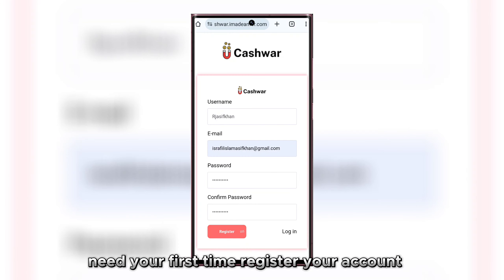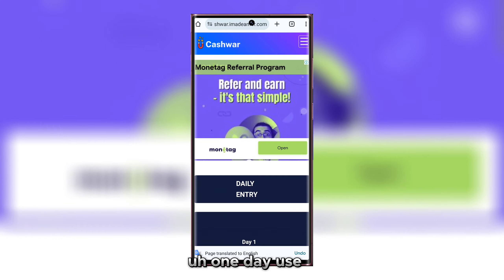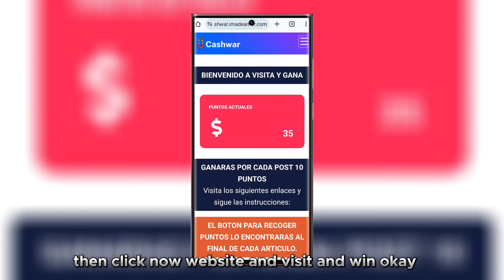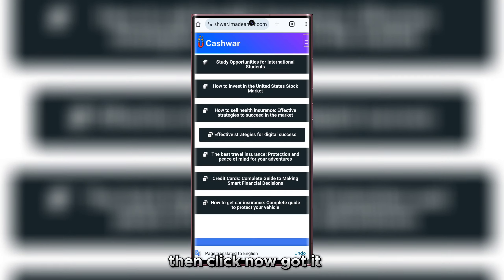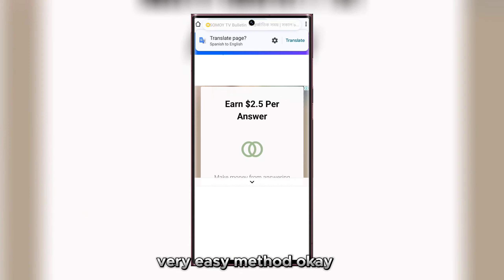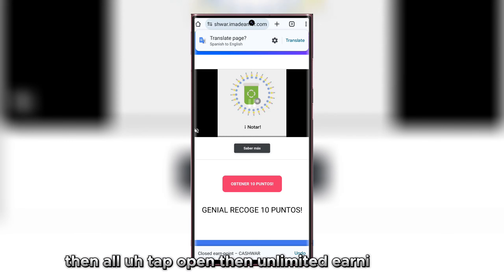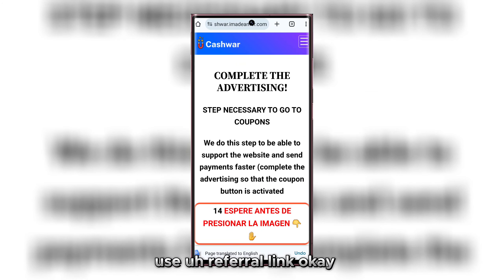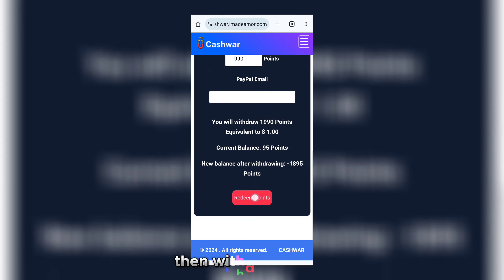$2 CASHWAR Paypal Received||New Earning Website Visit|Paypal Earn Money 2024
📒Refer Code:
📒Invitation Code:

📲 Today App Link

How to make money online.How to make PayPal Cash Income.Creates videos of applications that make payments.No fake scam videos are published on my channel.Shows how to take payment directly through PayPal.Do you want to make PayPal Cash Income.

How to make money online. What to make money online.  How to make money online. How to work online.

How to make money online, how to make money by watching videos on youtube, how to make money by making videos on youtube.All videos on how to make bitcoin income are our channel.How Paytm Cash Income.How to earn money from the Philippines.How to earn more from Bangladesh.

No referral earning app
How To Make money

paypal earn money app paypal earn money game paypal earning website 2020 paypal earnings call paypal earn money games 2020 paypal.

paypal earn app how to earn money how to make money make money online.GGCASH, Ggcash payment paypal earn app hack btc earn app hack. clipclaps earn clipclaps hack Gamee Gamee Refer hack. bd earn app Bangladesh, India, Philippine, Indonesia, Pakistan, Myanmar Burma GoGoal App Live Payment Proof.GoGoal App GoGoal App Payment Proo TM Social networkgogoal App. new Earn App gogoal App Free Paypal Cash App gogoal app payment proof.

paypal earn app how to earn money btc earn app hack. clipclaps earn clipclaps hack Gamee.Gamee Refer hack bd earn app Bangladesh, India, Philippine, Indonesia, Pakistan, Myanmar Burma GoGoal App Live Payment Proof. GoGoal App GoGoal App Payment Proo TM Social networkgogoal App.new Earn App gogoal App Free Paypal Cash App gogoal app payment proof.paypal earn app how to earn money how to make money.make money online GGCASH, Ggcash payment paypal earn app hack.btc earn app hack clipclaps earn  clipclaps hack.Gamee, Gamee Refer hack bd earn app Bangladesh India PhilippineIndonesiaPakistan.

earn money online earn money app
earn money by playing games earn money by watching videos earn money from home,
earn money as a student earn money app khmer earn money by listening music earn money by watching ads earn money bd,
earn money by typing earn money by watching videos on youtube earn money bangla
earn money cyberpunk 2021 earn money clipclaps earn.

Clipclaps Clipclaps refer hack Unlimted Refer hack new tricks How to make money how to earn money Make money online money earn make money how to Paypal earn money paypal Earn apk Make money Paypal payment proof Paypal earn hack btc earn hack TM Social media Castgreden Hello app Earn make money paytam cash Baksh appTM Social Network.

 • JPB - High [NCS R...